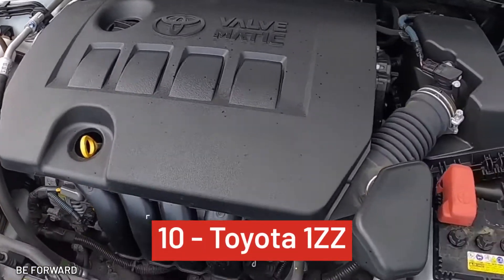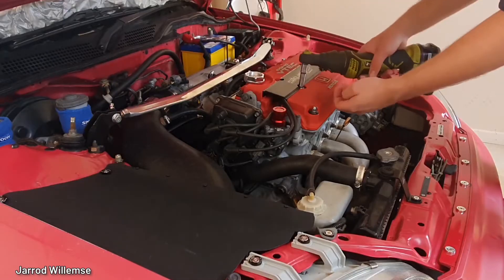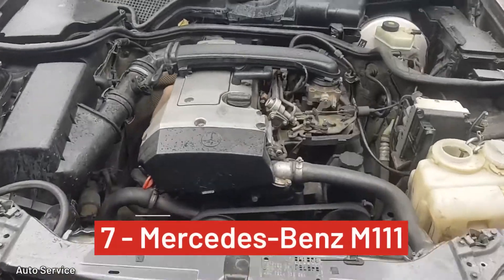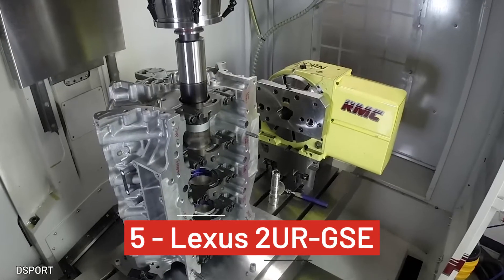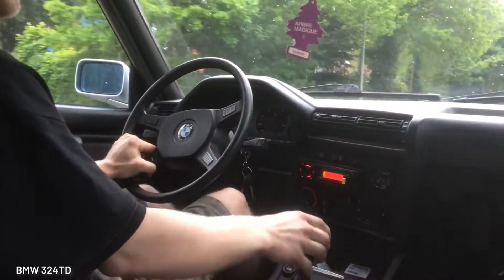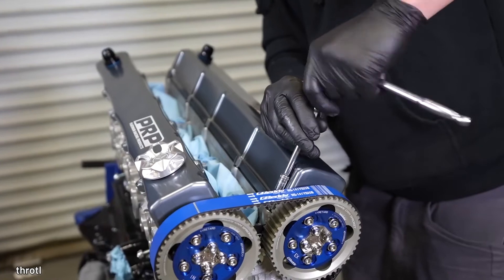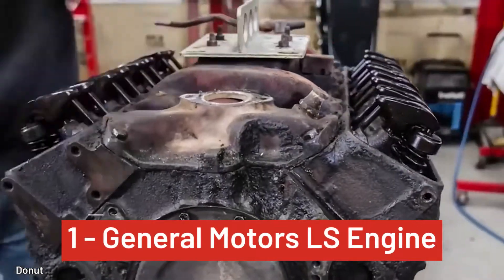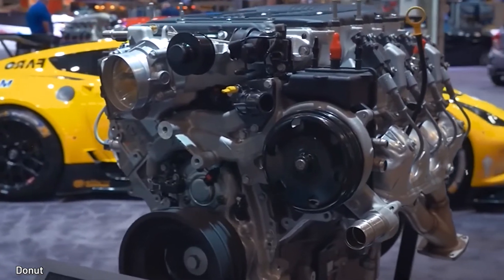The Most Reliable Car Engines on Earth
These engines will last you a lifetime as long as they're serviced regularly. With the ever-growing development to continuously push new innovations in the automotive industry to make today's cars better, more fuel-efficient, with lower emissions, and sometimes more power, newer technologies are also used to develop new designs and engines. Often, one of the biggest questions that come to mind when purchasing a vehicle is, 'How reliable is it?'.

The common consumer wants something reliable that will not break down.
Automotive manufacturers always aim to create vehicles that will trump the competition. One way of achieving this is through reliable engines that can cover many more miles with proper maintenance and care. This updated list highlights all the engines that are synonymous with longevity and that are durable enough to withstand decades of road use.

Script by: Jean Bernard
VO by: Bradley Hasemeyer
Edited by: Gonzalo lugo